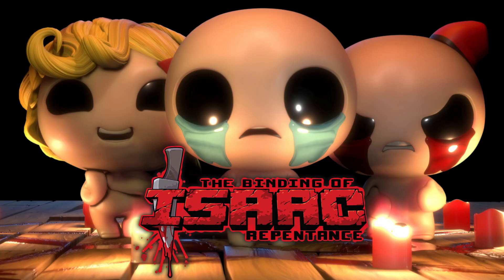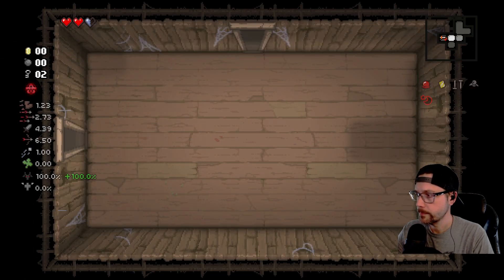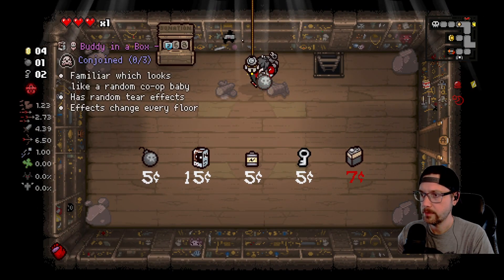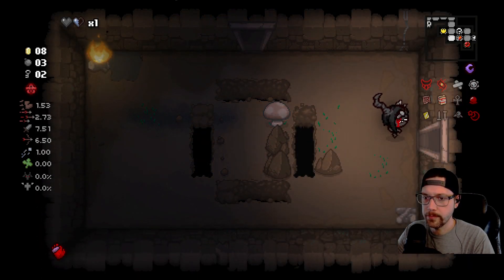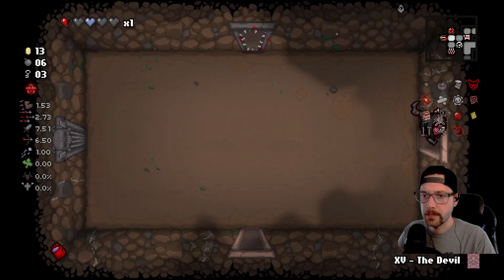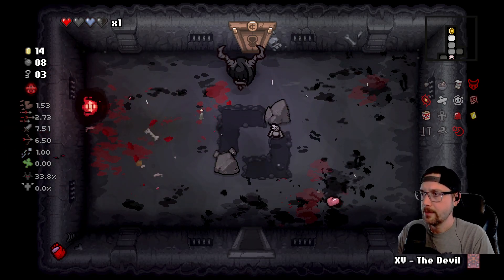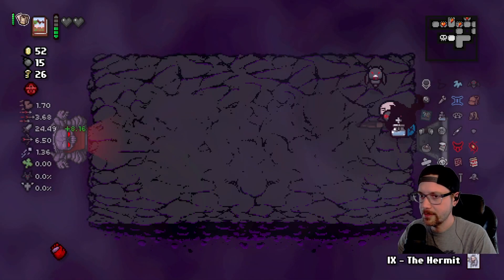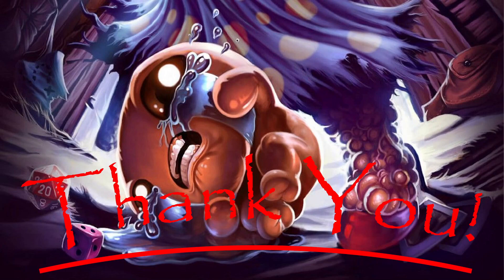The Binding of Isaac Repentance #73 Eve V Lamb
Trying to take Eve to Lamb!